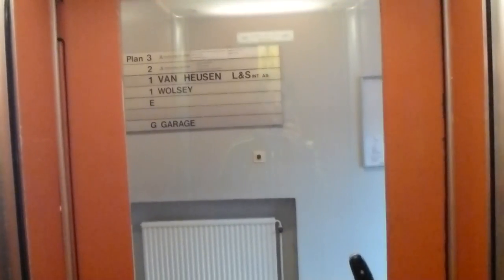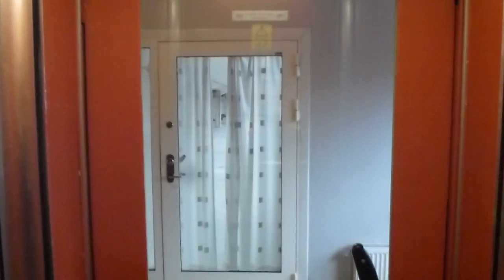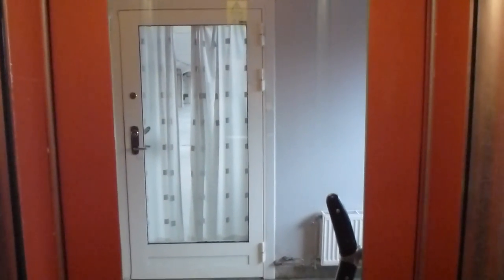I found an STAHL Elevator!